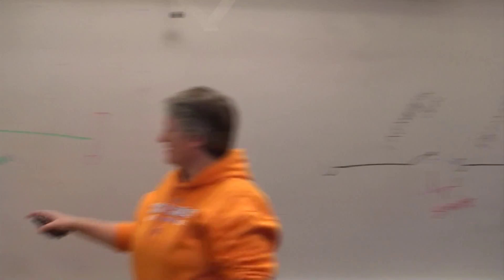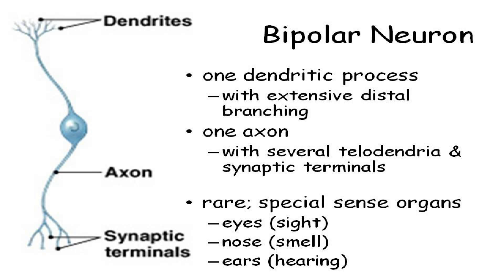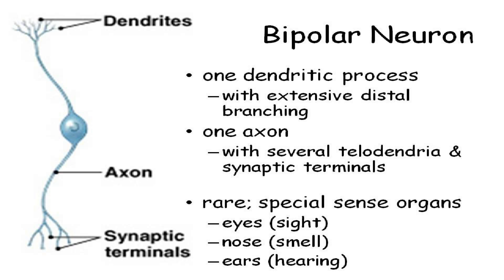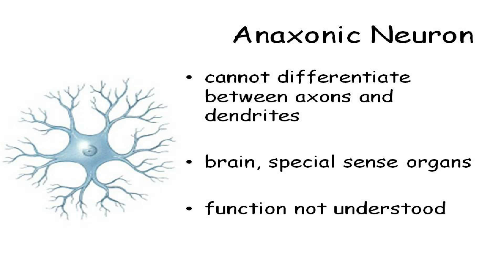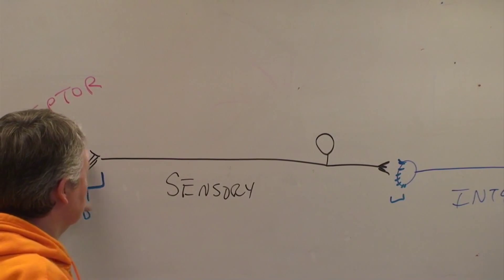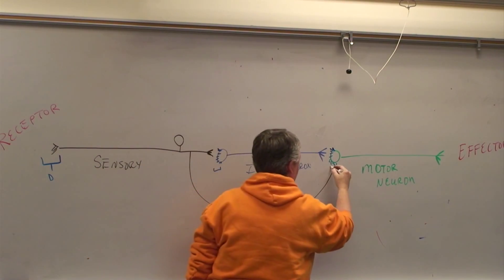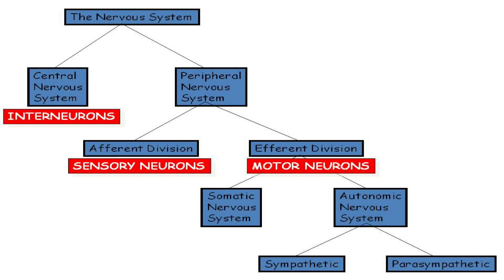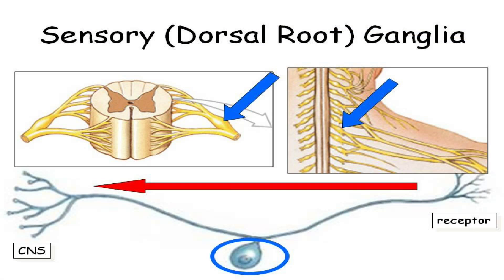NERVOUS SYSTEM CELLS - PART 2